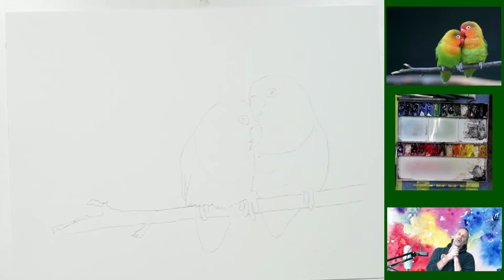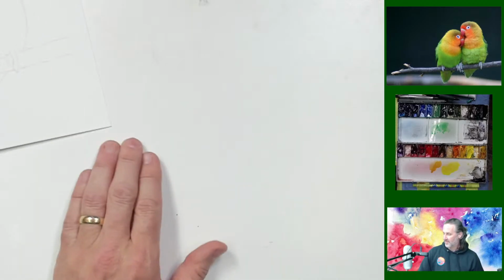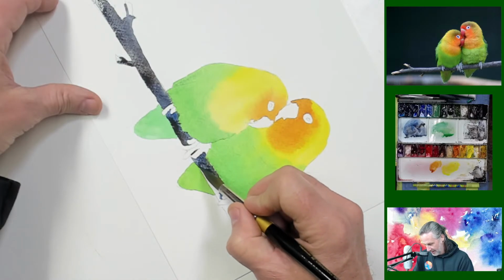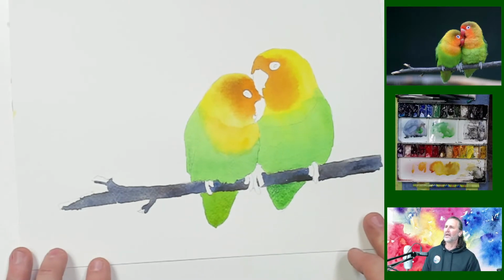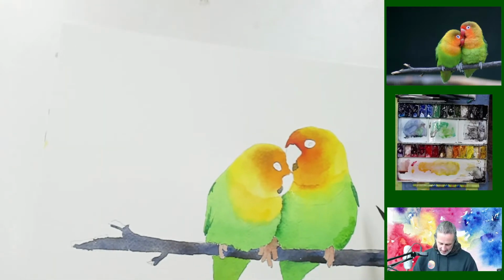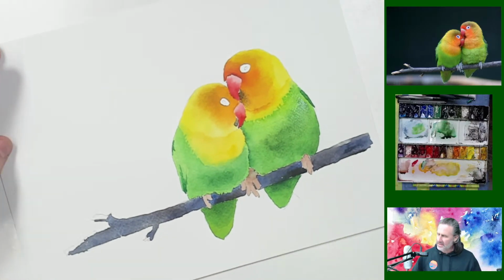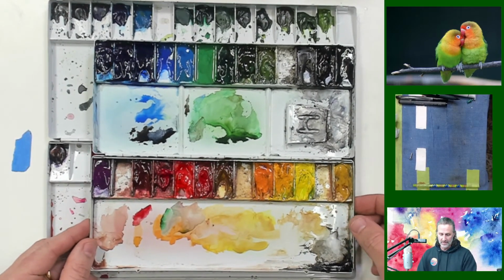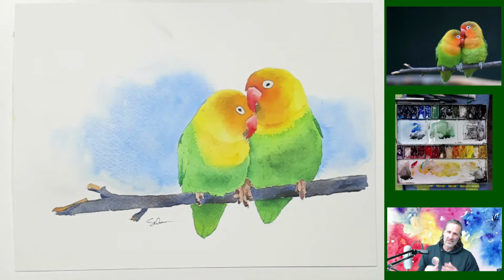LIVE PAINTING!! Love Birds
I thought since today is Valentines day, it'd be nice to paint something loving.  What would be better than a couple of lovebirds snuggling.

If there is something specific you'd like to see me paint, put it in the comments too.  I'd love to hear what it is and I'm always up for a challenge.

Paints:   (all M. Graham Watercolors)
Turquoise
Phthalo Blue
Ultramarine Blue
Cobalt Blue
Cerulean Blue
Cobalt Green
Phthalo Green
Olive Green
Azo Green
Sepia
Neutral Tint
Paynes Gray
Cobalt Violet
Maroon Perylene
Per. Aliz. Crimson
Pyrrol Red
Quiacridone Rose
Burnt Umber
Azo Orange
New Gamboge
Hansa Yellow
Yellow Ochre